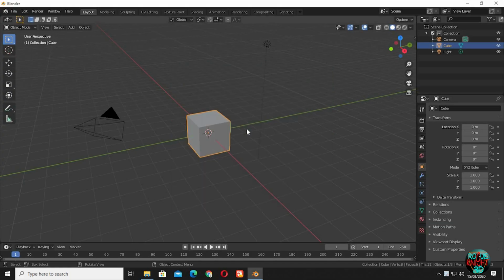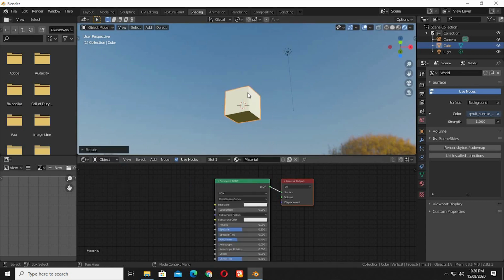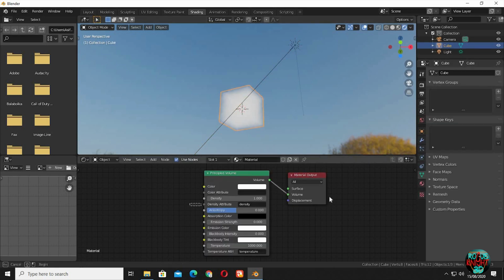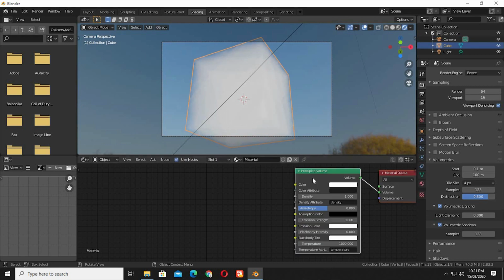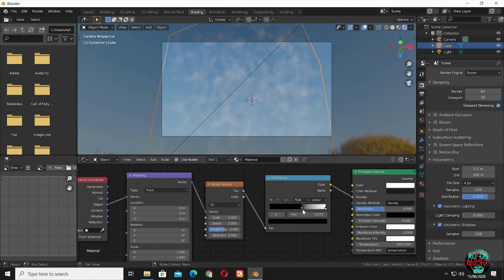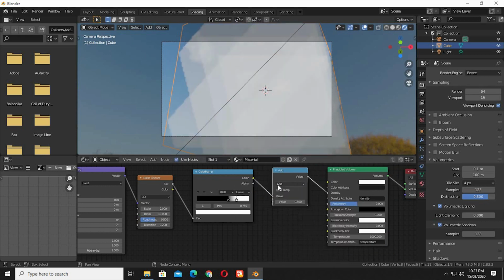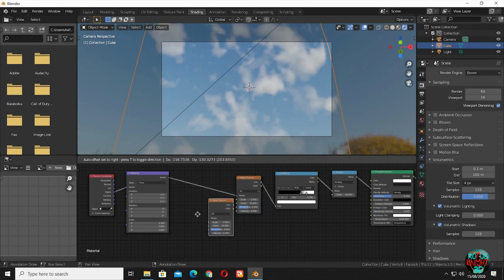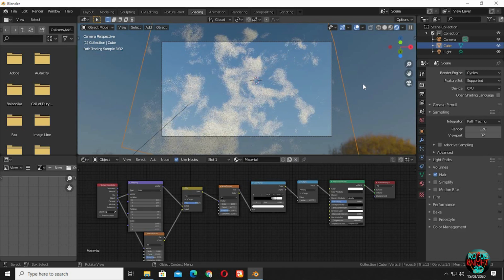How to Make Clouds in Blender || Easy Clouds || Create Procedural Volumetric Clouds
In this blender tutorial, We will be learning how to make clouds in blender,  we will be creating easy clouds that any blender beginner can also follow along easily, and after finishing this blender clouds tutorial you will be able to create procedural volumetric clouds of your own, this blender tutorial works for both the eevee and the cycles render engine, i will teach you the easiest way to get the better result to create clouds in blender,  and after following this blender tutorial, your scene wont ever look boring,

Acer Led:
Acer G246HL Abd 24-Inch Screen LED-Lit Monitor

My Computer specifications:

Windows 10:

Mother Board:
GIGABYTE B660M GAMING X AX DDR4

Mouse:
MSI Clutch GM20 Elite Gaming Mouse

Keyboard:
Logitech K350 Wireless Wave Ergonomic Keyboard

Head Phones:
BENGOO V-4 Gaming Headset